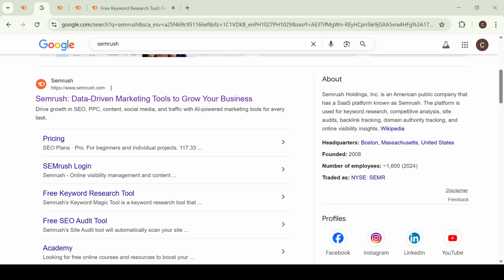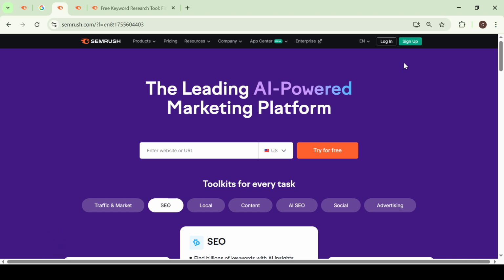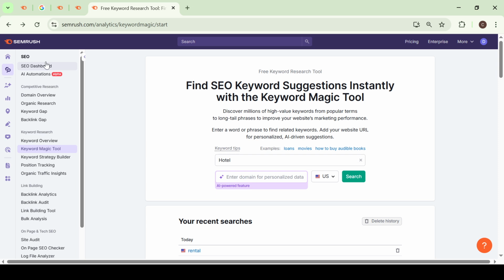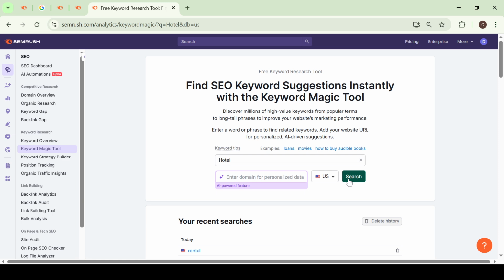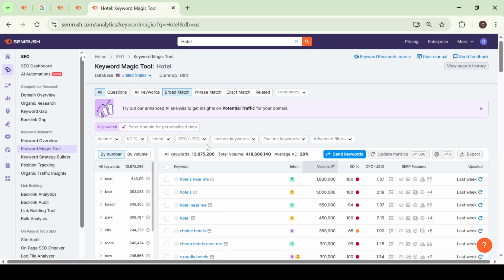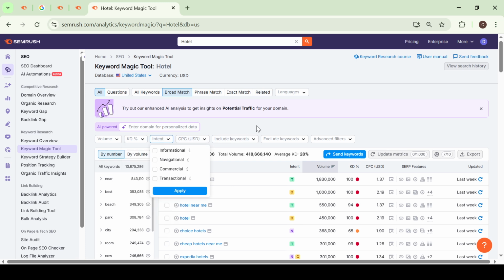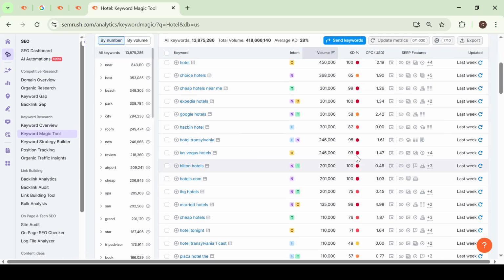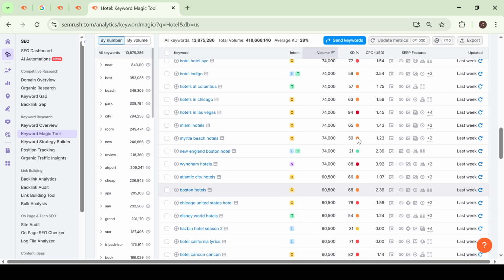How to Search Keywords in Semrush [2026 Full Guide]